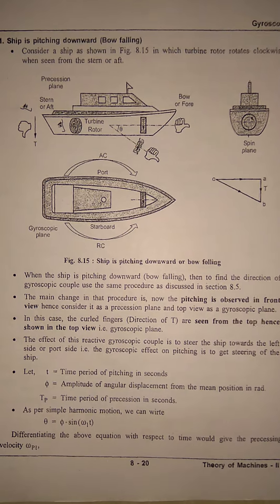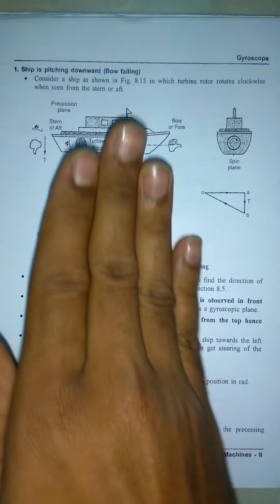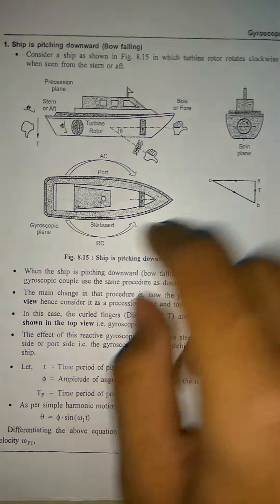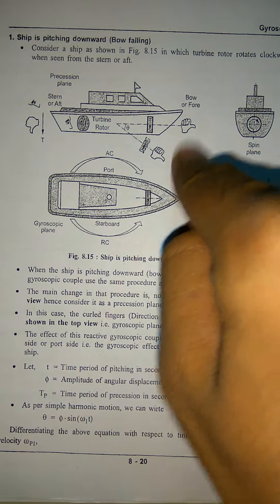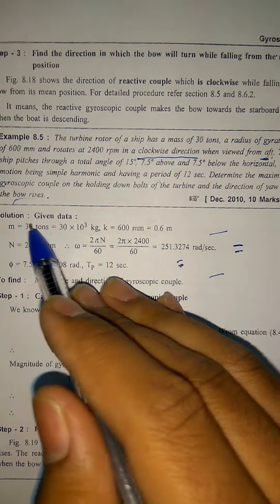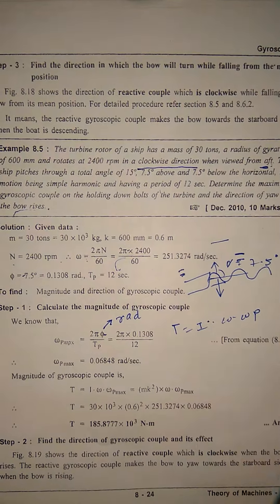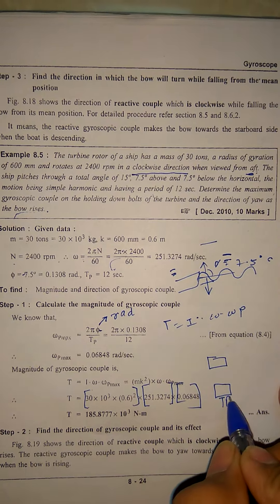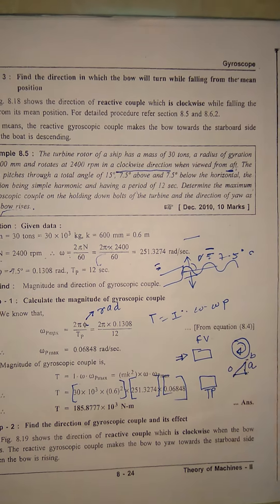Gyroscope Ship Problems | Tom-II | Numericals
TOM-2 Numericals on Gyroscope,
Ship motion and finding out T=I.w.wp